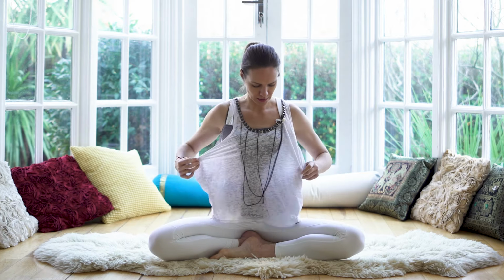Day 98: For the Brain, Brain Stem, and Spinal Column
Day 98: For the Brain, Brain Stem, and Spinal Column - 100-Day BREATH Challenge   // The Kundalini Yoga Breath Program with Mariya Gancheva

Join Mariya on this Breath Series journey through Kundalini Yoga ! This program consists of short classes focusing on different parts of body & mind.

This one works on the immune system as well and Just like yesterday, we will again do dog's breath but we will combine it with lion's breath and a special mudra, and what is very special here, is the asana we have to hold.

We have to create a solid stretch between the pelvis and the neck. Use the navel point to anchor your pelvis to the ground, stretch the spine upward, chin in and chest out. It will put a huge pressure on the butt muscles and we have to squeeze them or we will go back all the way, or stay forward, which is wrong. The angle of the spine from sacrum to the top of our head should be thirty degrees.

"Put those muscle tight, so that the base of the sciatic nerve is under pressure, when the base of the sciatic is balanced, the brain works differently."

In this position, we will do lion's breath for 1 min and dog's breath for 6 1/2 min.

To Finish: Inhale deeply, keep your tongue out, hold the thirty-degree slant, and cross your arms over your chest so that you can grab your opposite shoulders, then squeeze your body. "Pull your tongue out really far. There's a central nerve, the Sushmana, and you can correct it through stretching the tongue." Hold the breath in for 10-25 seconds and exhale like cannon fire. Repeat this sequence two more times. Relax.

100-Day BREATH Challenge with Mariya Gancheva// This is Mariya, from Kundalini Lounge and I am simply utterly excited to be welcoming you to this 100-Day BREATH Challenge!

Understanding how important it is and learning the techniques of how to properly use it, and not just breathe to live but LIVE to BREATHE is going to change your life forever!

We will be learning about and practicing a different breathing technique every week and I just can't wait to share all this knowledge with you!

✓ a new practice every day 🧘‍♀️
✓ daily guidance emails 📩
✓ lectures 📑
✓ Direct contact with me - share your experience and ask any questions that may arise during the challenge.

* If you want to learn more about a specific topic, or additional basics, please refer to our Free beginners' guide which you can download

I hope you enjoy this journey with me, and I will see you on the mat!
Blessings, Mariya